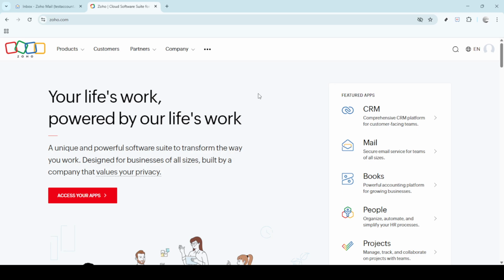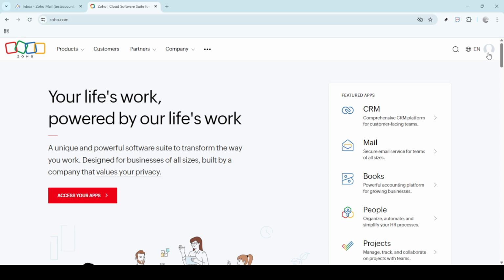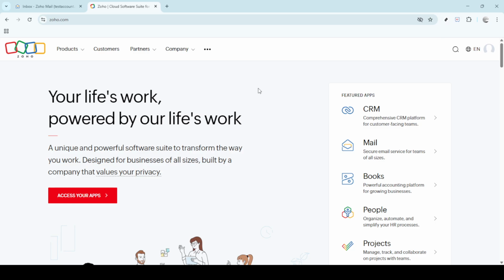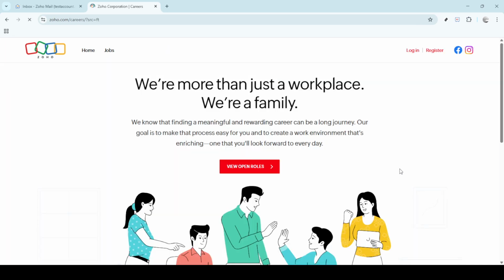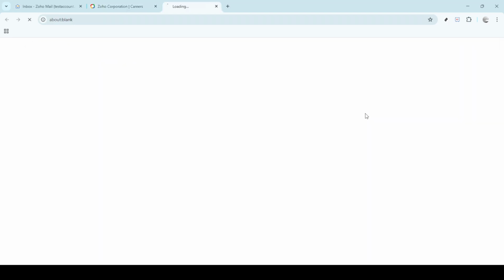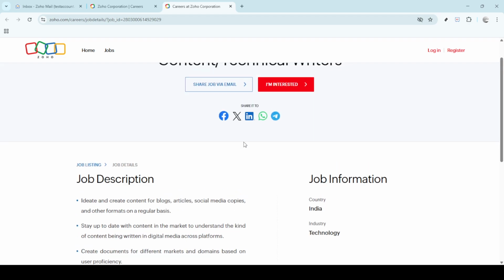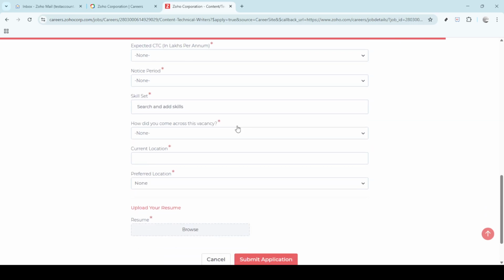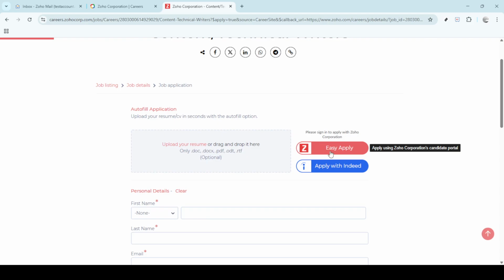How To Apply for Zoho [2025 Full Guide]